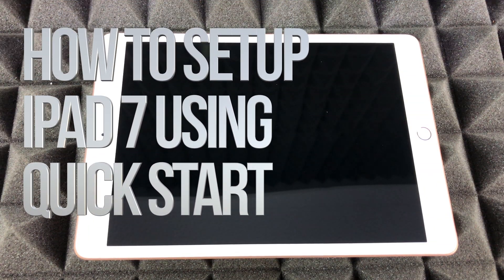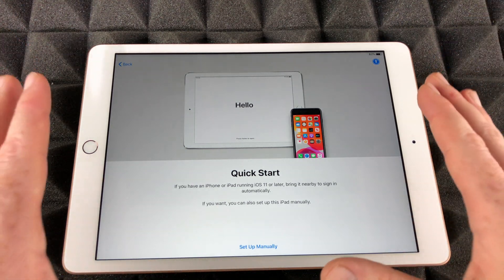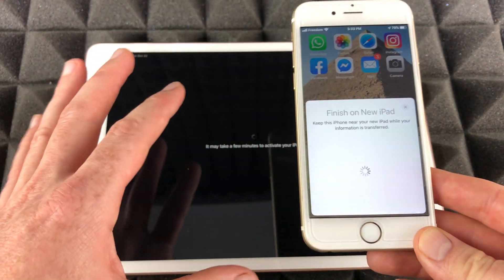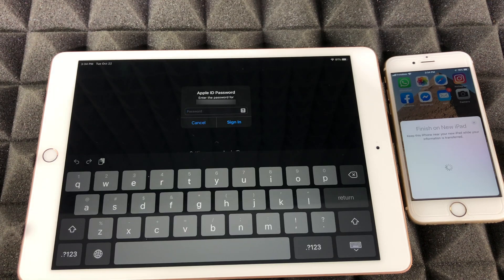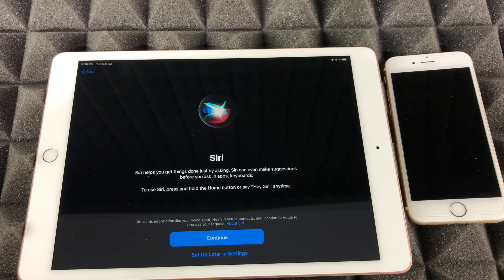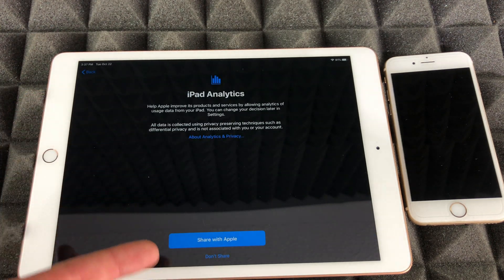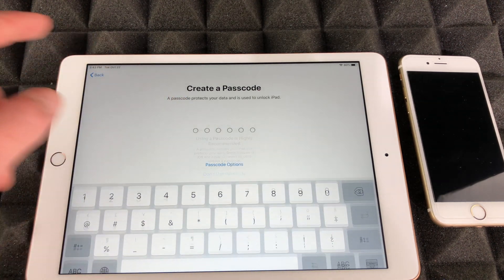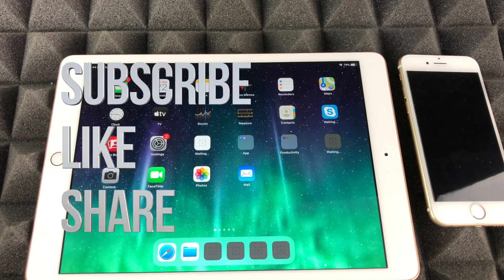How to SetUp iPad 7th gen using Quick Start | Set Up Guide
iPad 7 gen setup manual